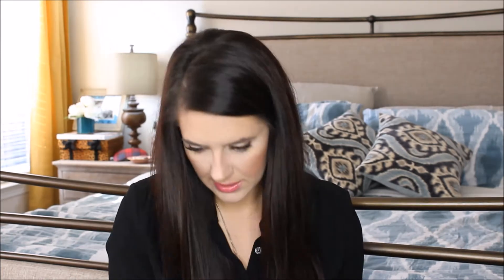May Boxycharm Unboxing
Blooper 1 when you start off on the wrong foot          Blooper 2 when you put the wrong emphasis on the wrong syllable
NEW VIDEOS POSTED EVERY MONDAY AND WEDNESDAY!

PRODUCTS SHOWN
ModelCo BRONZE SHIMMER - $22
The Lip Bar Lipstick in Purple Rain - $20
Bodyography Essential Brow Trio - $19
Bodyography Brow Brush - $19
Lauren B. Beauty Nail Polish in Sunset Tower- $18

IT Cosmetics CC Cream Illumination in Light
Estee Lauder Double Wear Stay in Place Flawless Concealer in Light
IT Cosmetics Vitality Brightening Disc
Coastal Scents Revealed 2 Pallet
Clinique Color Pop in ginger Pop
Tarte Lipsurgence Lip Tint in Charmed